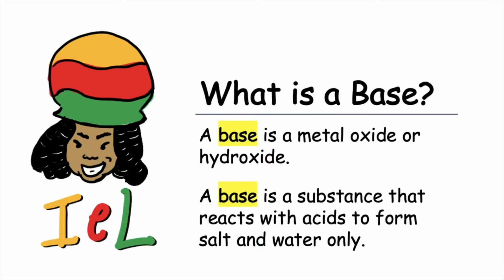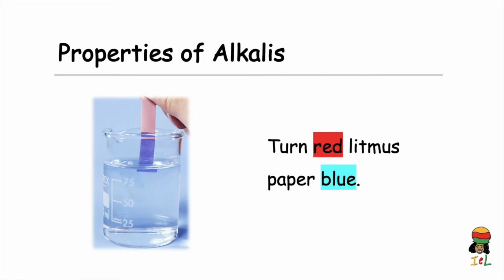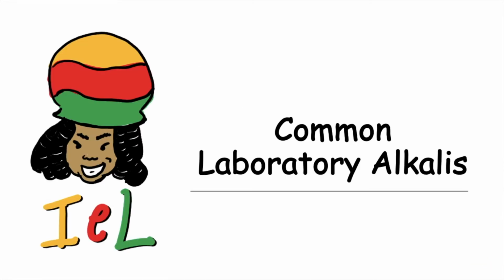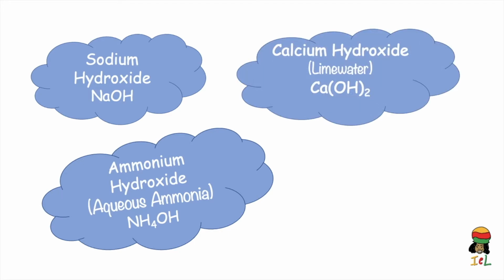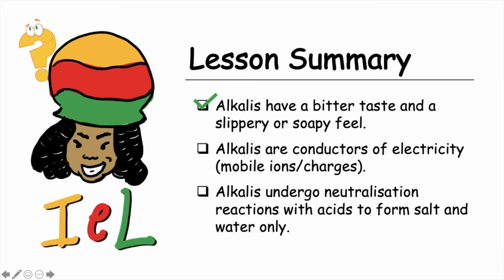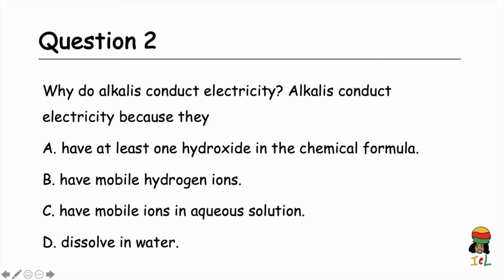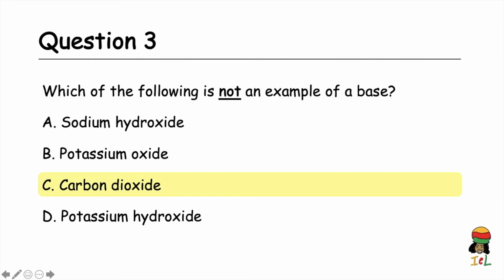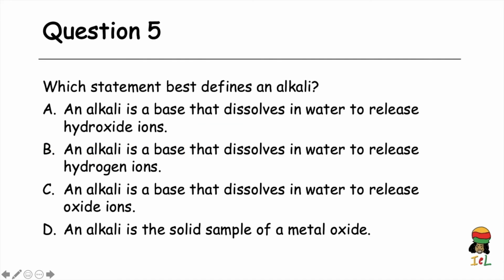Introduction to Bases and Alkalis